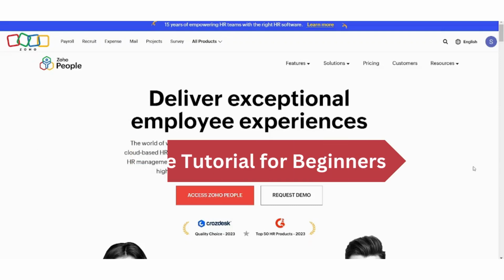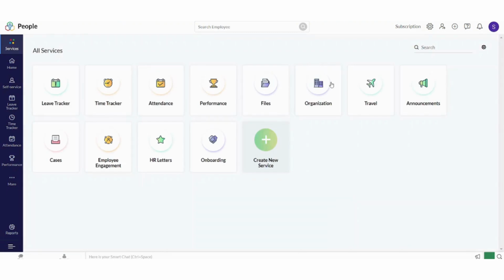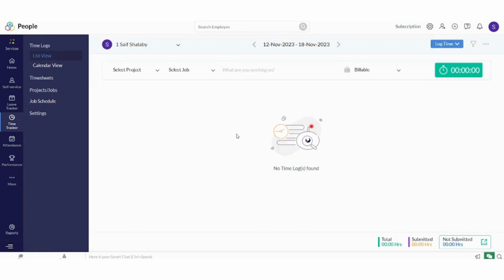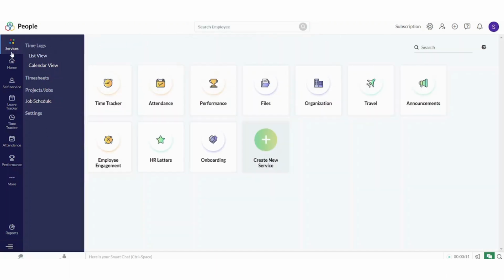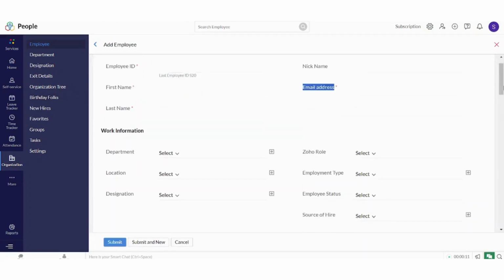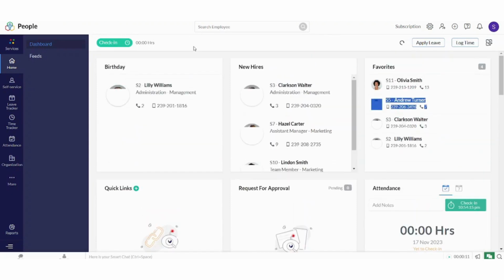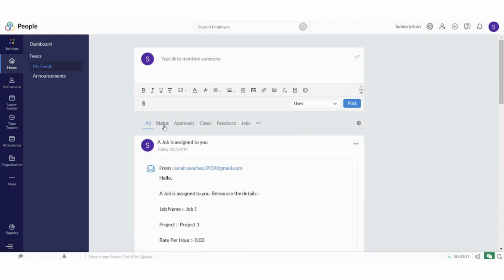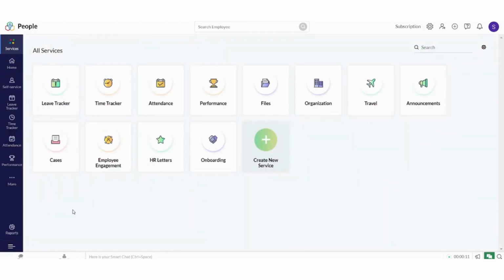Zoho People FULL Tutorial For Beginners 2024 | How To Use Zoho People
Unlock the power of human resource management with our extensive Zoho People FULL Tutorial For Beginners 2024. Dive deep into the intricacies of personnel management, from onboarding to attendance tracking. Discover the ins and outs of How to Use Zoho People, covering employee self-service, performance appraisals, and more. This tutorial is your comprehensive guide to streamline HR processes and enhance organizational efficiency. Stay informed about the latest updates and best practices in Zoho People.

0:00 - Intro
0:20 - Account Creation
1:10 - Dashboard
1:50 - How To Use Zoho People
9:05 - Conclusion